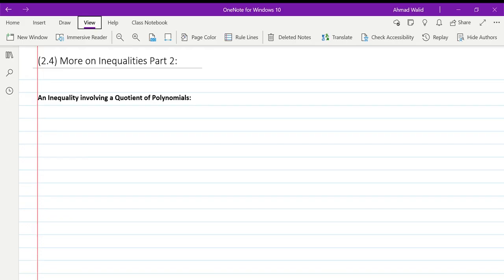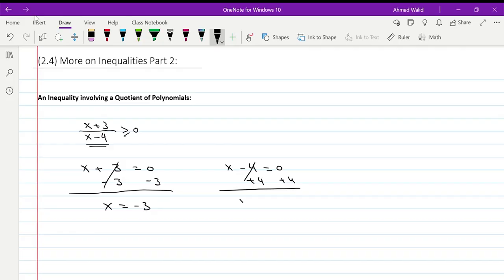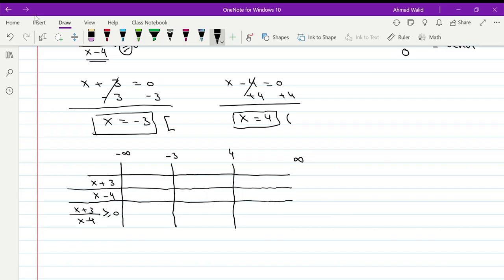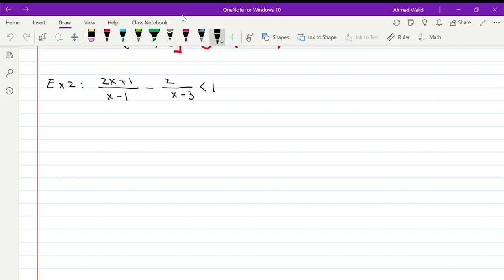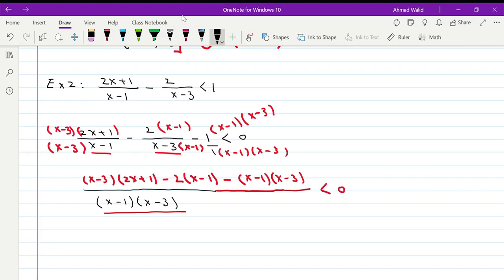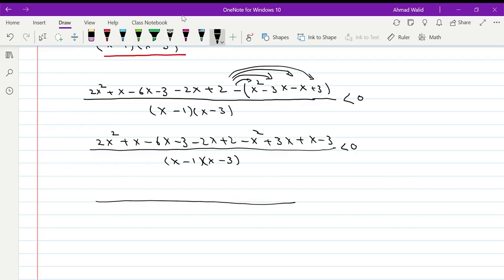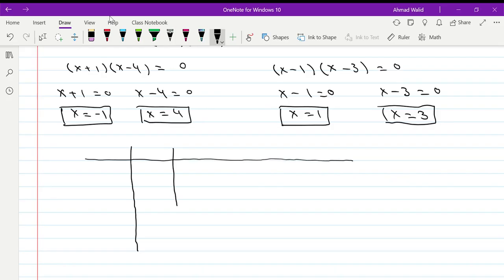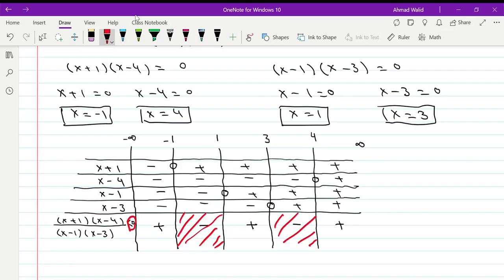Pre-Calculus (2.4) more on inequalities Part 2